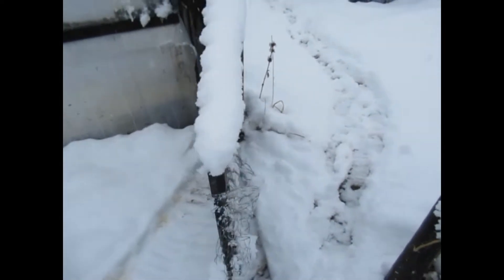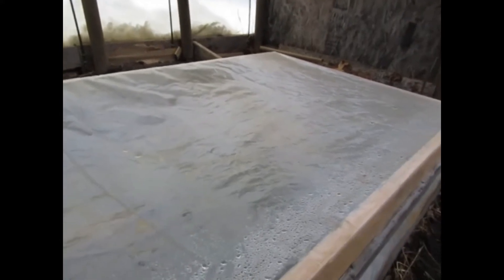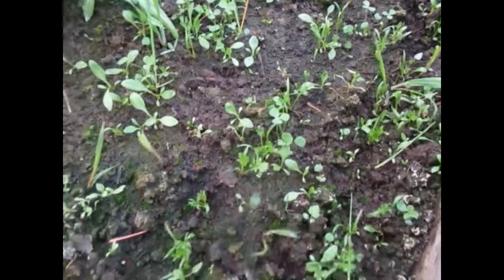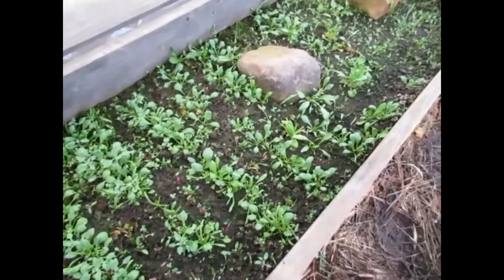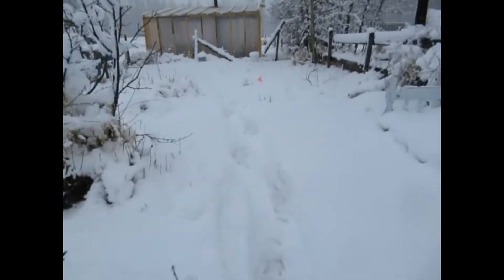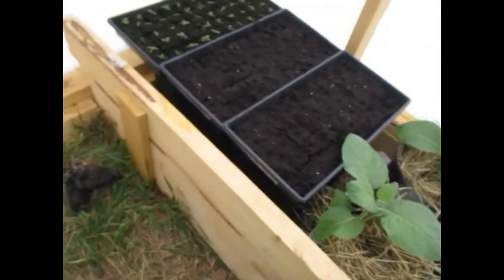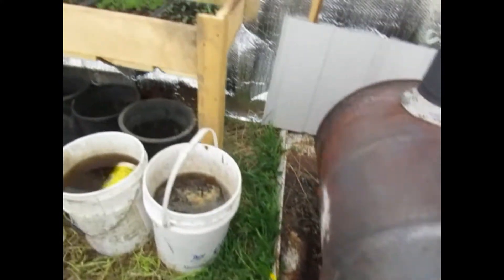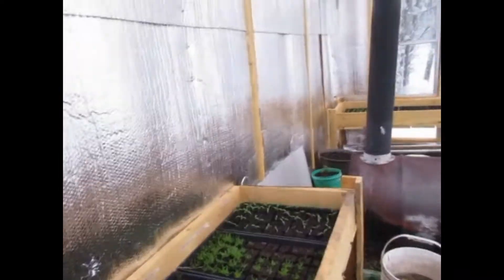SNOW STORM AND HOW ARE THE GREENS GROWING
April 28, 2022 Snowing in northern Canada, imagine that and it's suppose to hang around for a few more days. Let's take a walk through the snow and look at the hotbed inside the greenhouse.

Agrarian lifestyle IN THE NORTH FOR THE NORTH.
Beekeeping in the NORTH.

We are in a growing zone 2b

Therefore, we have different challenges.  It gets cold here. I mean really cold.  Winter basically lasts about 7 months. Our growing season is short and we must heat our house or we will die!

Everything we do we have to think “How is winter going to affect this?”

If you would like to support us in our efforts as we bring you along and show you how we live an agrarian lifestyle in the north you can contact us through our

USE WHAT YOU HAVE, DO WHAT YOU CAN

Gifford’s Honey Farm
Cecil Lake, British Columbia
Canada
V0C 1G0